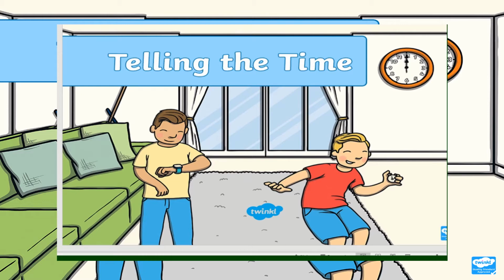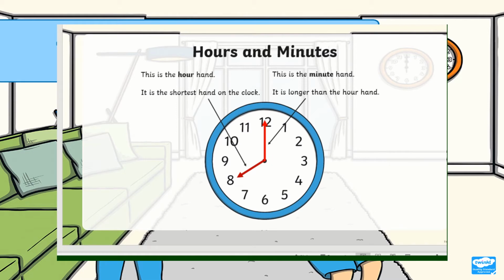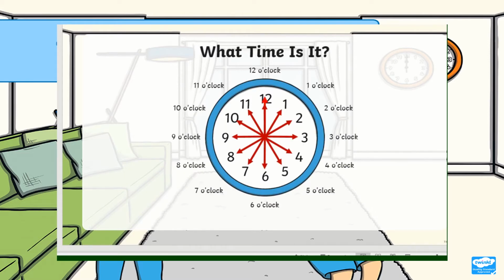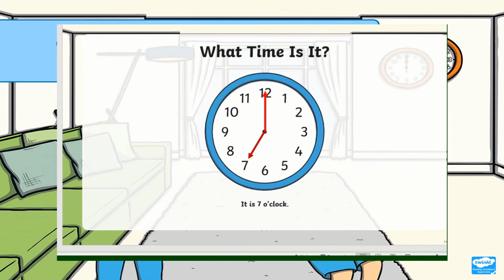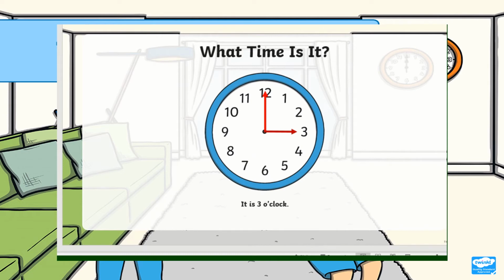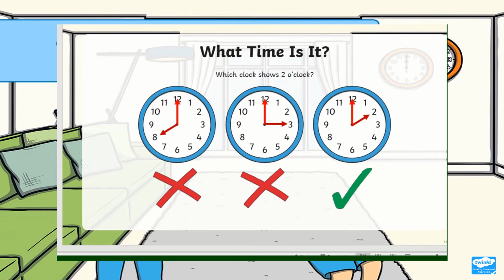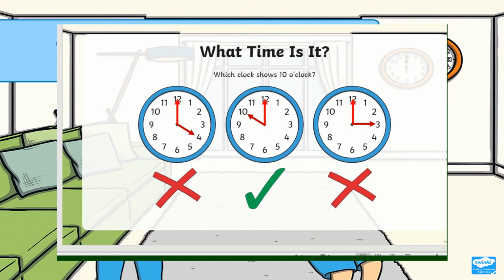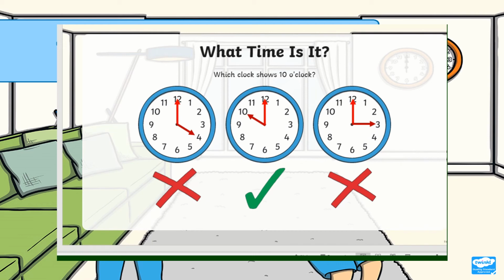Liverpool Class Time O'clock 05 05 20